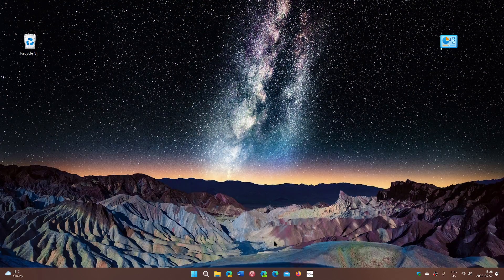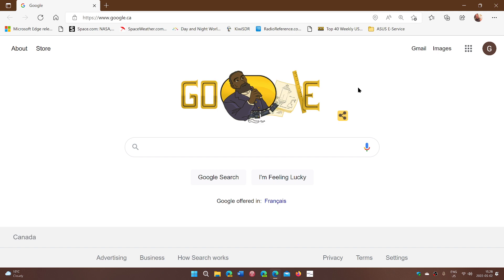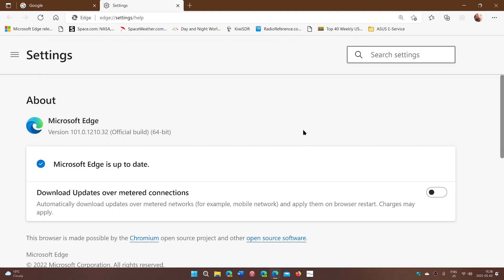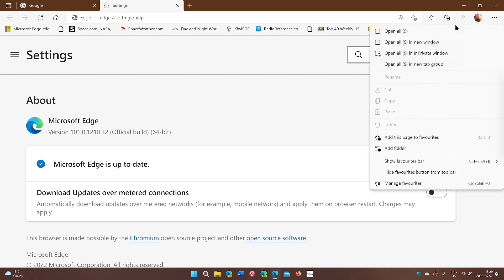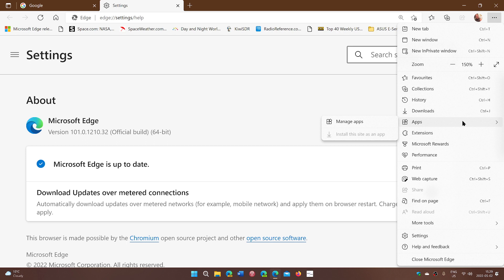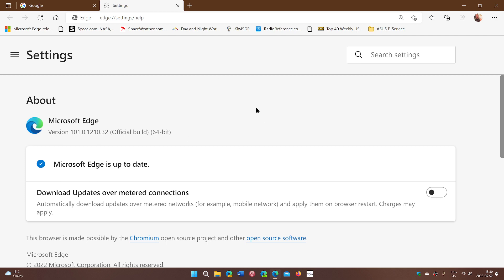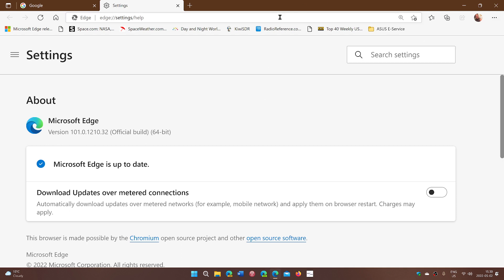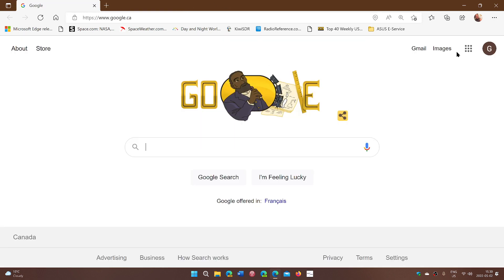IMPORTANT Microsoft Edge 101 now available with almost nothing new but security updates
moving forward with a new version of Edge browser